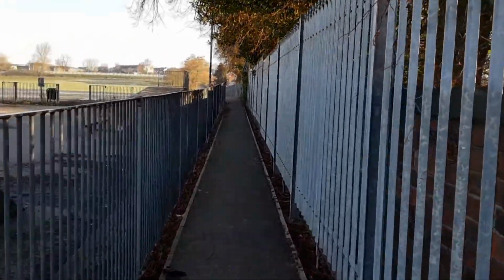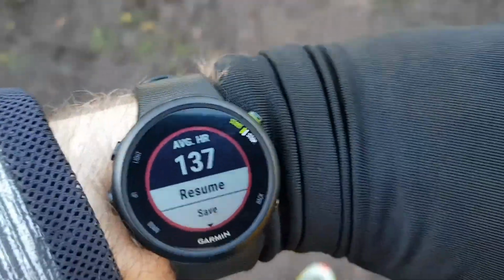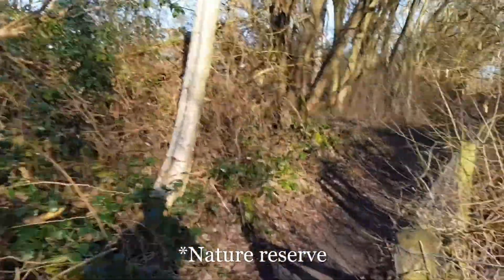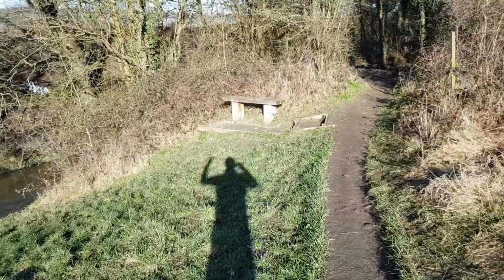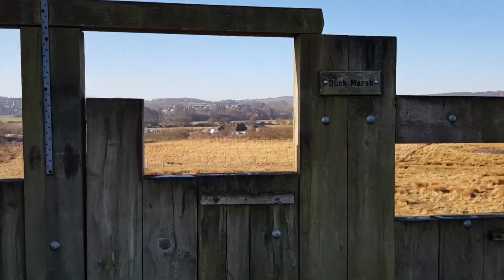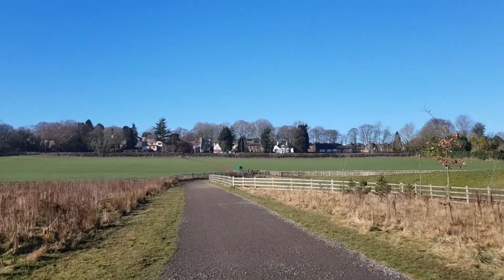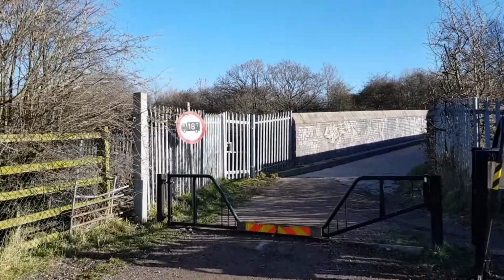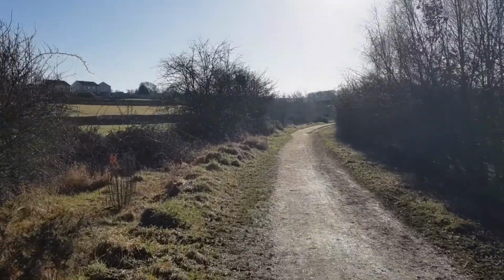Garmin Coach 5k Week 1: Just Bin for a Run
As I begin my 5k Garmin Coach plan, I do the benchmark run, before exploring some new places to run, and responding to a subscriber request.